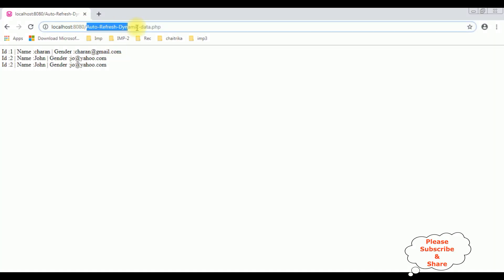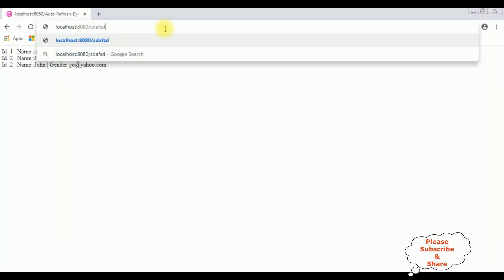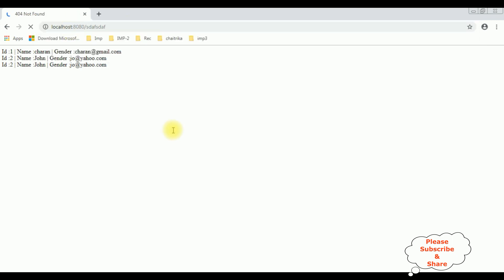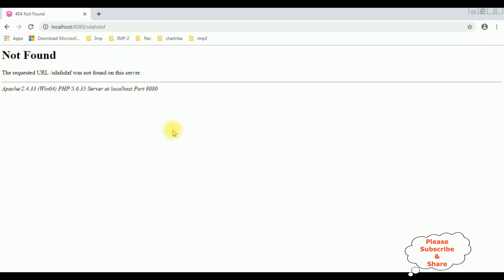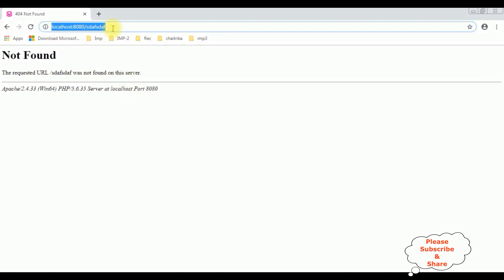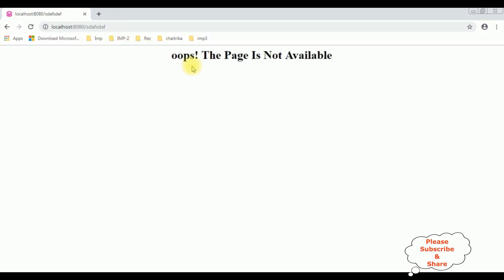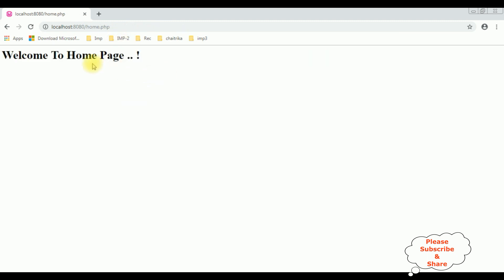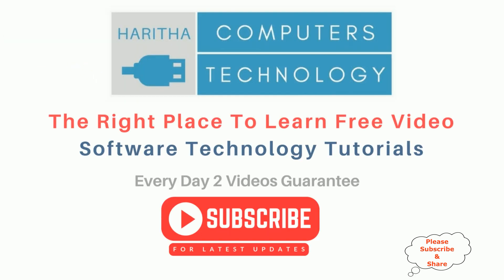how to create a custom 404 error page (.htaccess) php 5.6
Creating a custom Error 404 not found page in PHP is a valuable way to enhance user experience when visitors encounter missing or non-existent content on your website. To begin, ensure you have an Apache web server with mod_rewrite enabled, commonly available in packages like XAMPP.

First, design your visually appealing 404 page using HTML and CSS. Then, create a PHP file (e.g., custom_404.php) to handle the error. Utilize the $_SERVER['REQUEST_URI'] variable to identify the requested resource. If it's not found, set the HTTP status code to 404 with the header() function and display your custom page content.

Next, edit your .htaccess file to enable the custom error page. When users encounter a 404 error, Apache will redirect them to your custom page, providing a more engaging and informative experience while keeping them on your website. This approach combines PHP, .htaccess, and creative design to manage 404 errors effectively.

make a custom 404 error page for your website in php and configure .htaccess